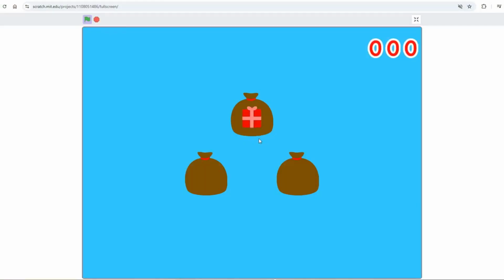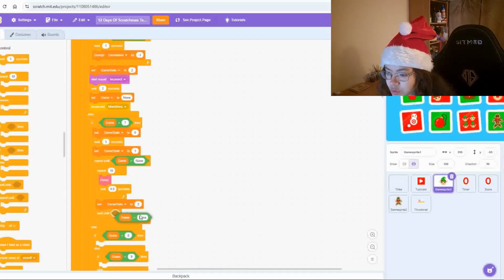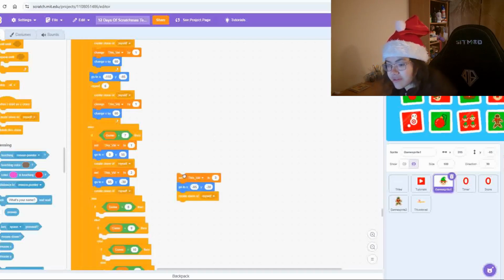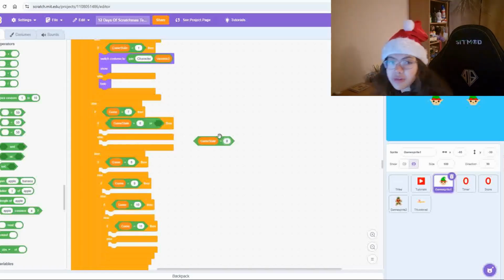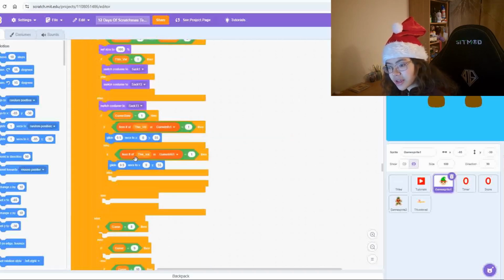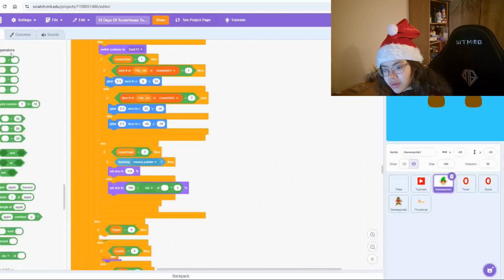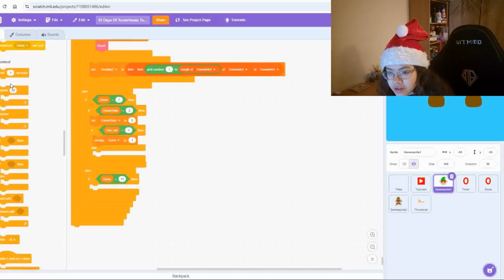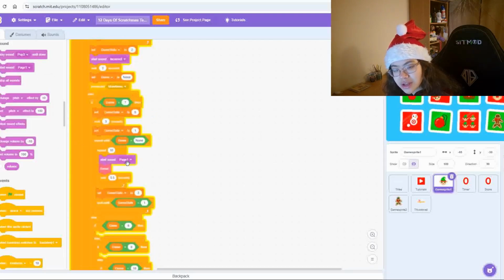Sack Shuffle | 12 Days of Scratchmas | Day 7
Day 7/12 of the 12 Days of Scratchmas challenge - Sack Shuffle!

In this series, I'll be giving you a tutorial in how to make a basic, Christmas themed minigame, every day for the 12 days leading up to Christmas. In this episode, you'll be learning how to make a game where you have to follow and select which sack contains a gift.